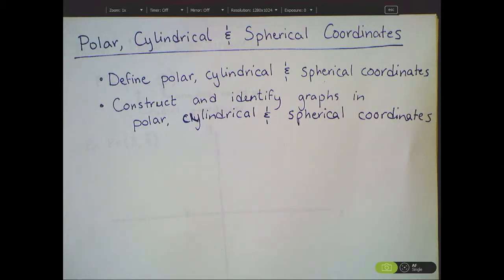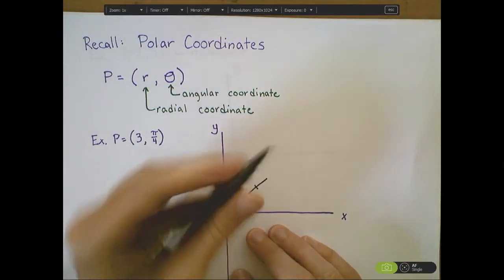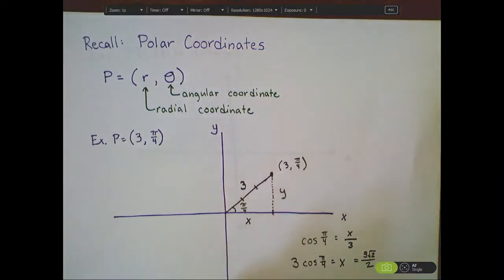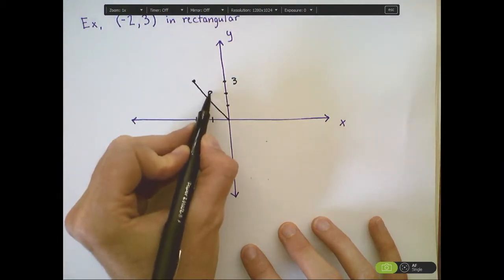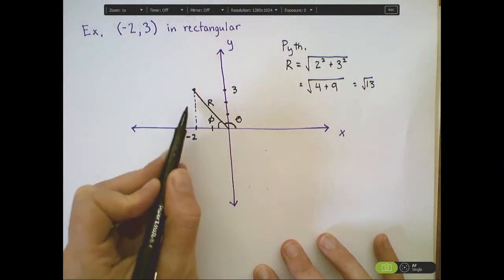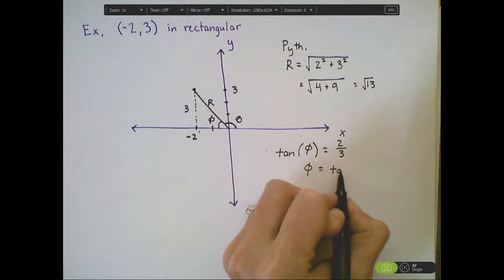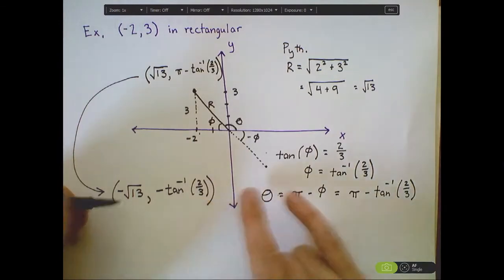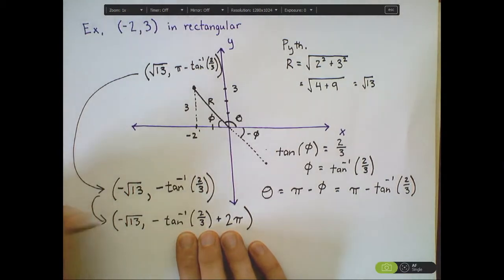Polar Coordinates Part 1